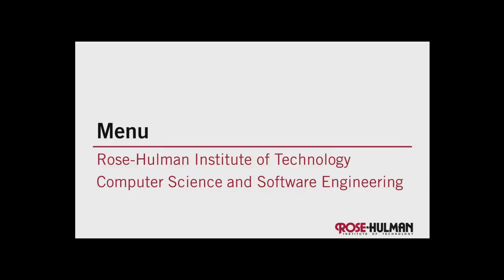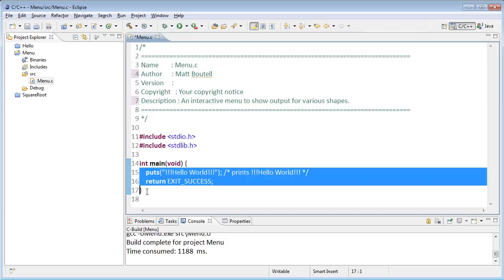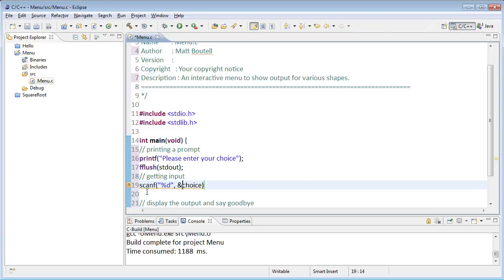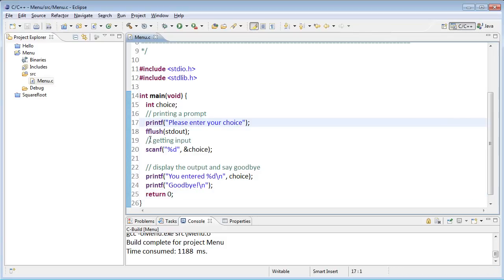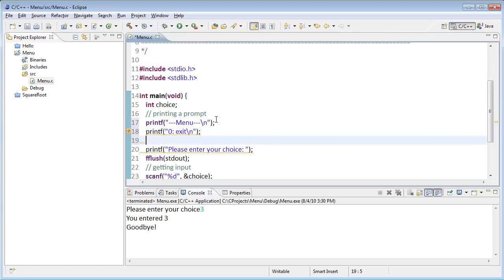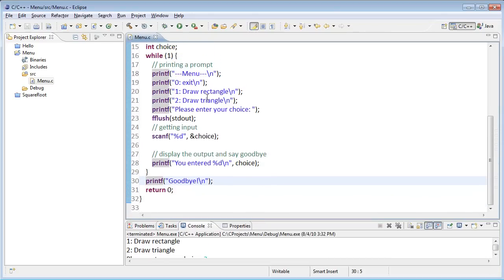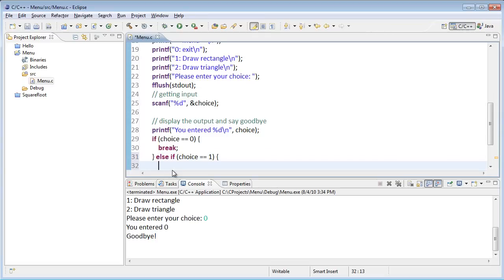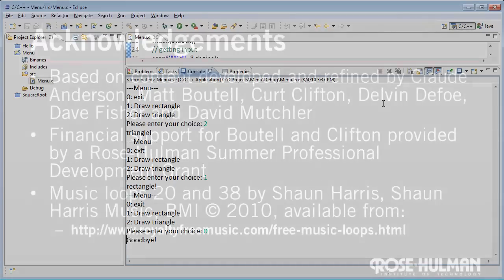Menu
A demonstration of how to use printf, scanf, if statements, and while loops to create a simple console-based interactive menu.